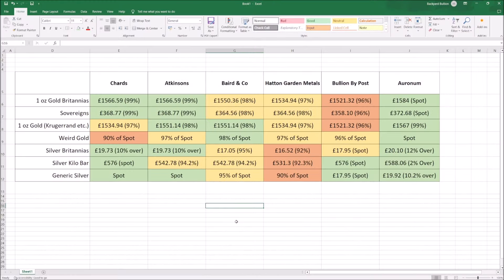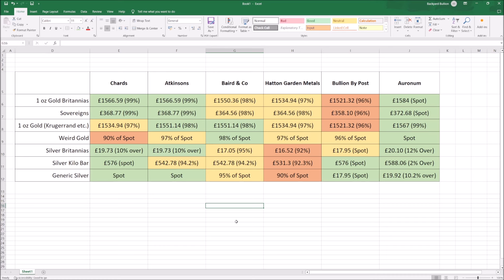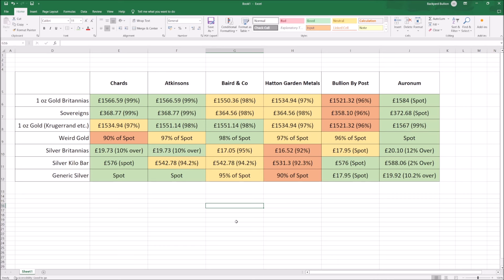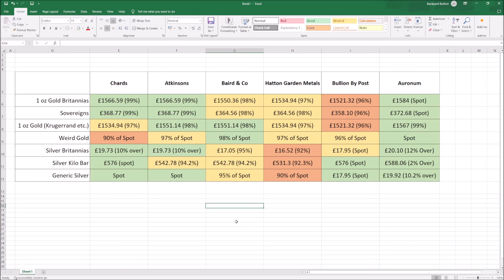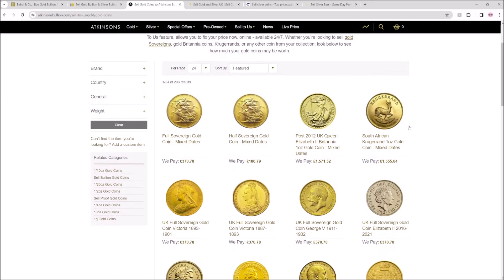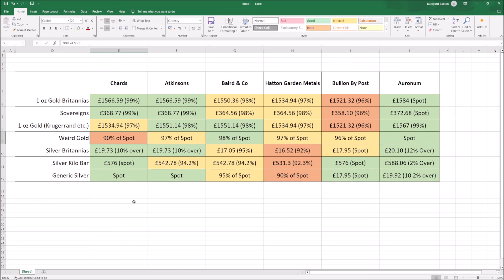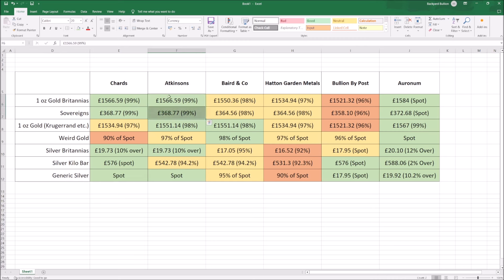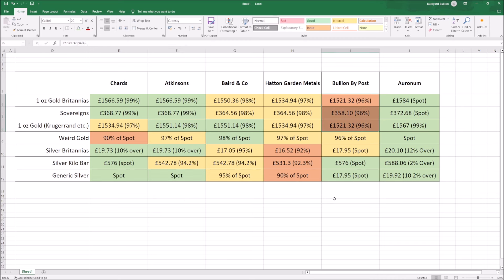90% Spot for GOLD? UK Bullion Dealers Buy Back Comparison: Get the Most Value For Your Gold & Silver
🔍 Are you looking to sell your gold and silver in the UK and want to get the best deal possible? Look no further! In this comprehensive comparison video, we dive deep into the buyback prices offered by various UK bullion dealers, helping you make an informed decision and maximize the returns on your precious metals.

🌟 We understand that for consumers selling gold and silver, getting the highest possible buyback price is crucial. That's why we've meticulously researched and analyzed the buyback rates of some of the most prominent bullion dealers in the UK. Our goal is to empower you with the knowledge needed to make the best choice for your investment.

📊 Throughout this video, we'll explore the key factors that differentiate one bullion dealer from another when it comes to buyback prices. From transparent pricing structures to customer reviews and market reputation, we cover it all. You'll learn which dealers go the extra mile to ensure fair and competitive buyback rates for your precious metals.

🔒 Protecting your investment is paramount, and we'll discuss how certain dealers offer secure and reliable transactions. Discover the peace of mind that comes with choosing a bullion dealer known for their integrity and commitment to customer satisfaction.

🚀 Whether you're new to selling gold and silver or a seasoned investor, this video provides valuable insights into the dynamics of the UK bullion market. Make sure to watch until the end for our top recommendations and tips on navigating the selling process.

📈 Don't settle for less when it comes to selling your precious metals. Arm yourself with the knowledge to make informed decisions and get the most value for your gold and silver.